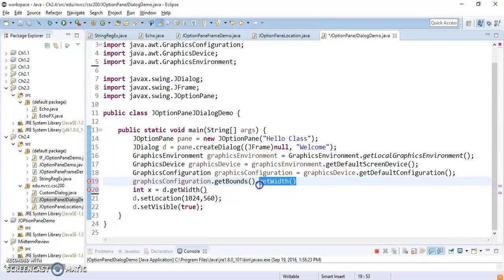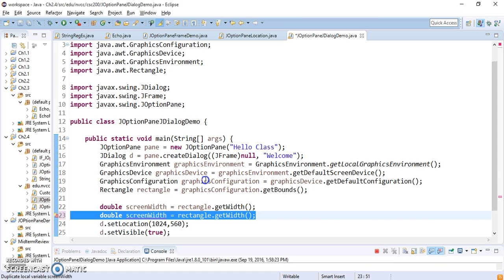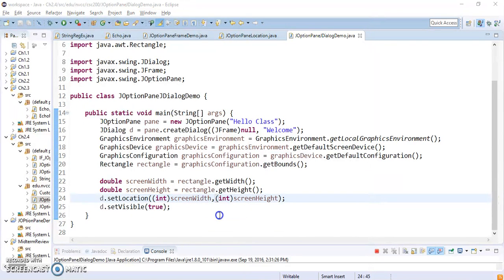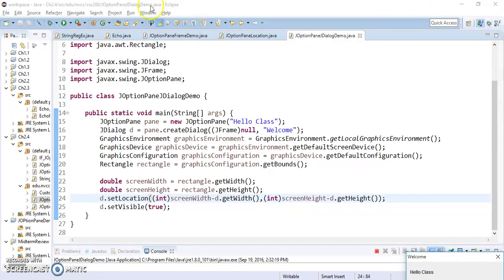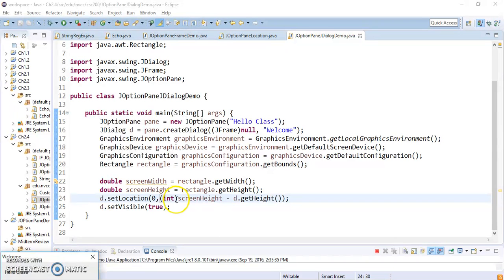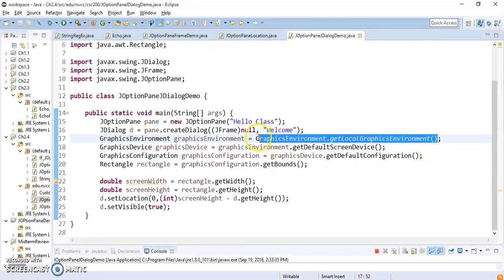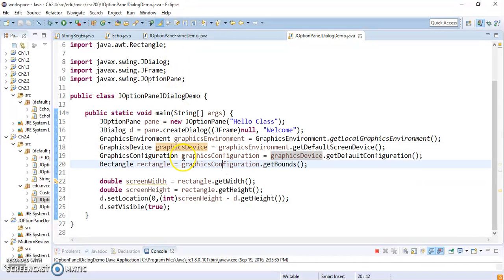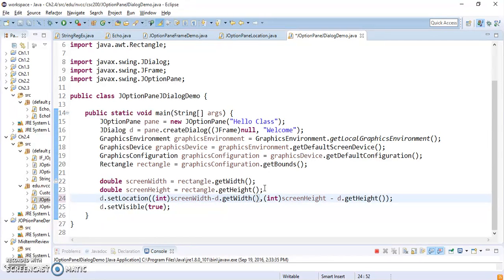Chapte2 4 CSC200 GraphicsEnvironment Part2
Control Java Dialog pop up location on windows screen